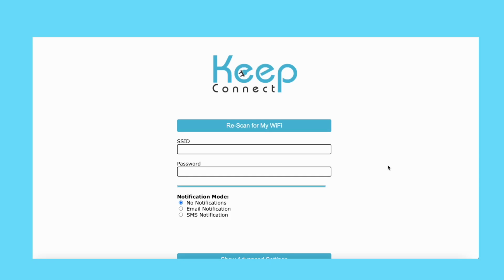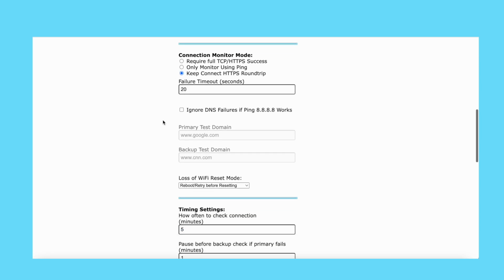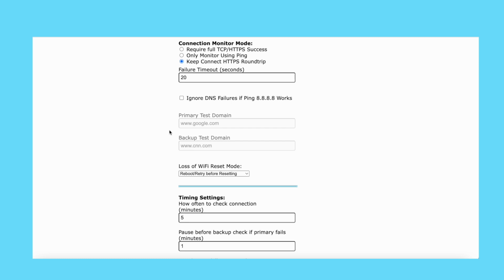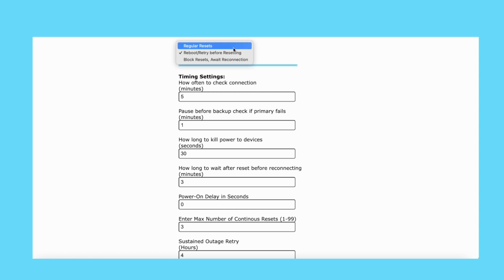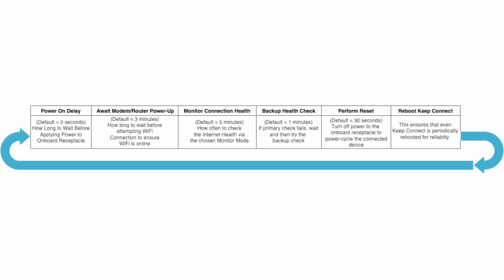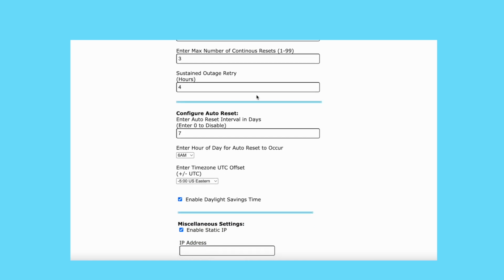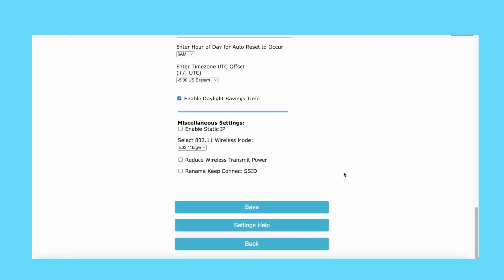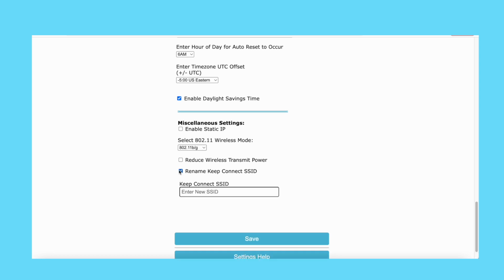Keep Connect Advanced Settings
This video walks through how to change the default settings within your Keep Connect. The default settings work for most users, but sometimes you need to further customize and tune Keep Connect to your network.

Timestamps:
0:00 Introduction & Notification Mode
1:10 Operation Mode: Master or Follower
1:54 Connection Monitor Mode
4:19 Ignore DNS Failures if Ping 8.8.8.8 Works
5:10 Loss of Wi-Fi Reset Mode
6:33 Timing Settings of Keep Connect
9:24 Timing Settings: Max Number of Resets & Sustained Outage Retry
10:20 Auto Resets Interval
11:20 Miscellaneous Settings: Static IP
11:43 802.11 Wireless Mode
12:28 Reduce Wireless Transmit Power
12:58 Rename Keep Connect SSID